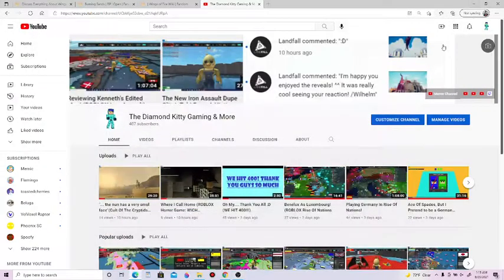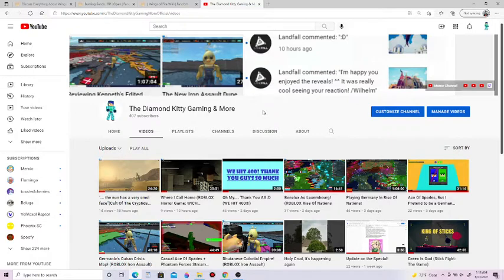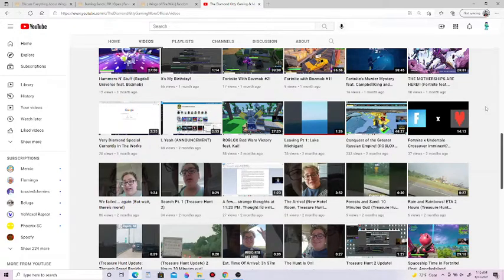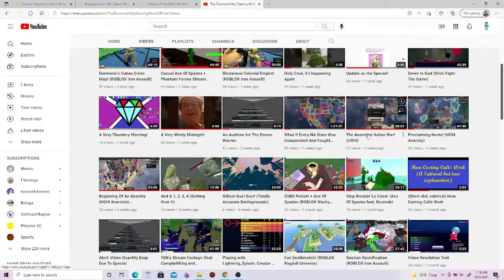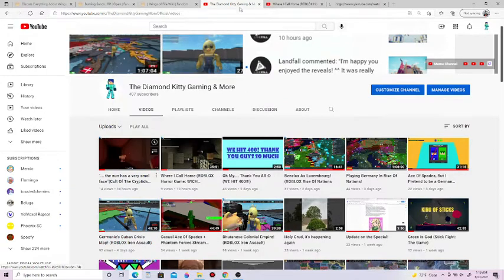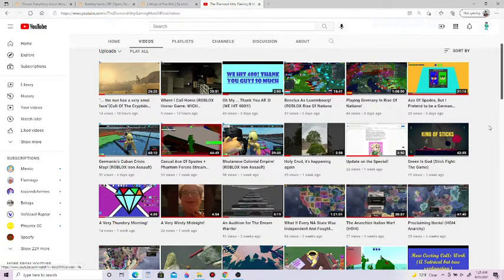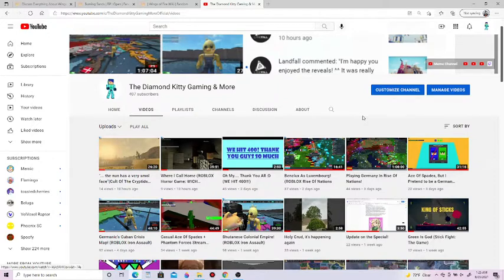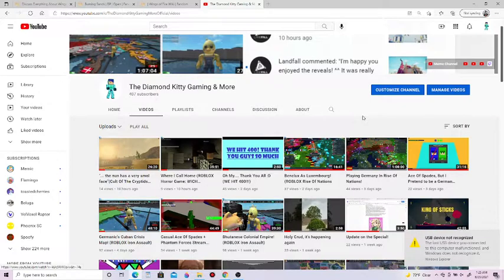An Issue I Need To Address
Dislikes are dislikes, until it becomes a person trolling.